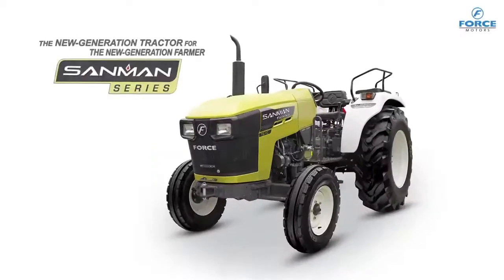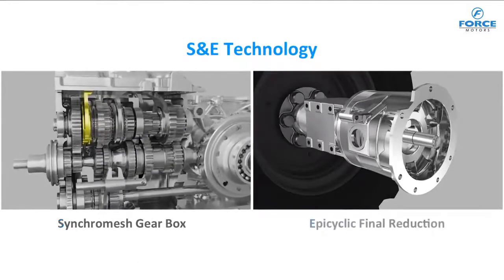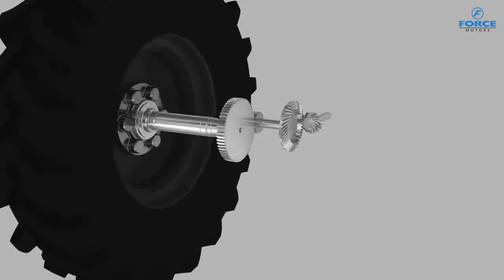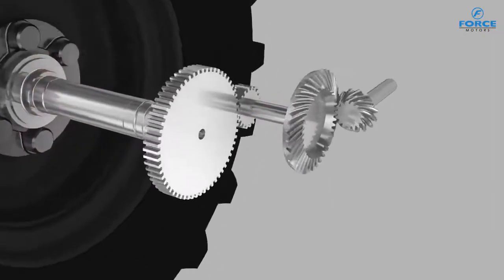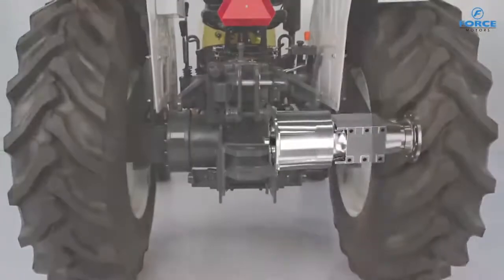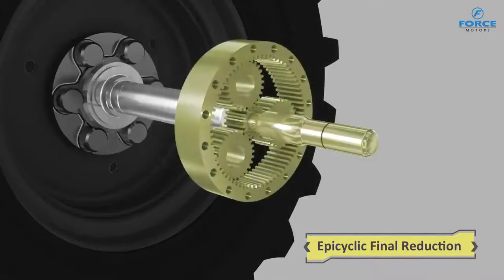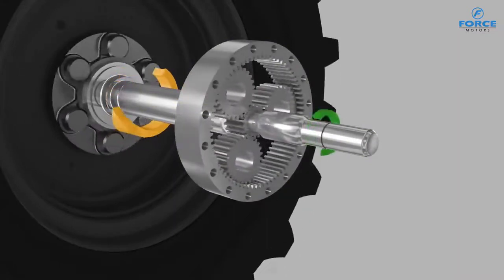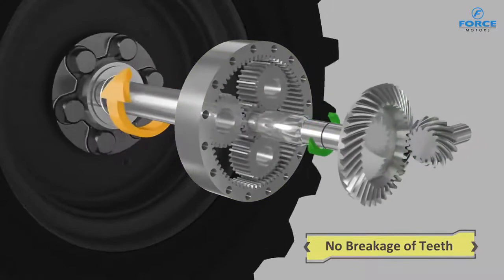FORCE TRACTOR TECHNOLOGY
RAZA KHAN ENGINEERING WORKS